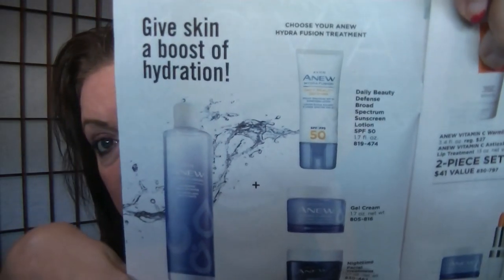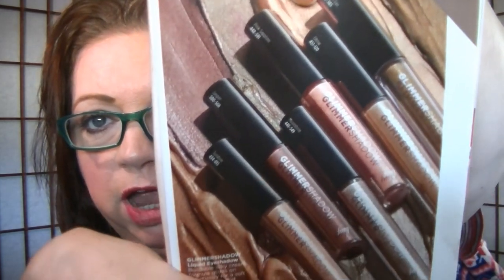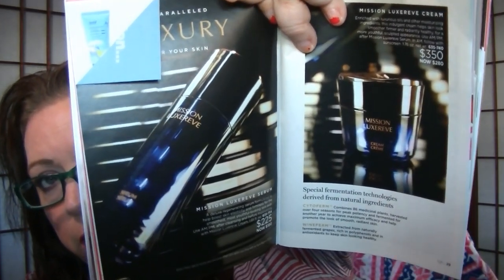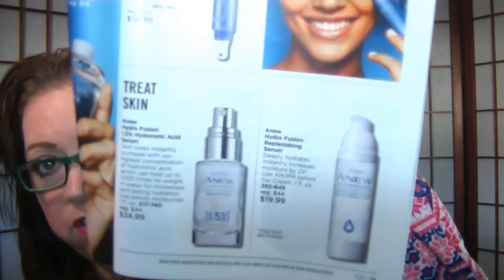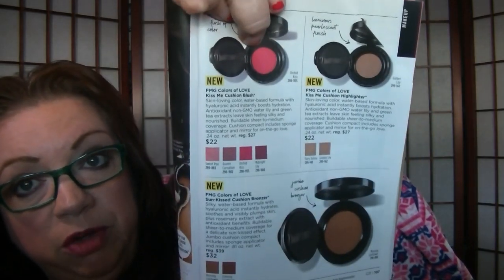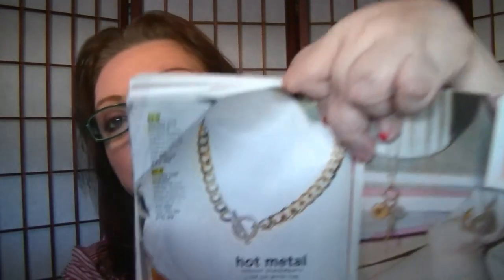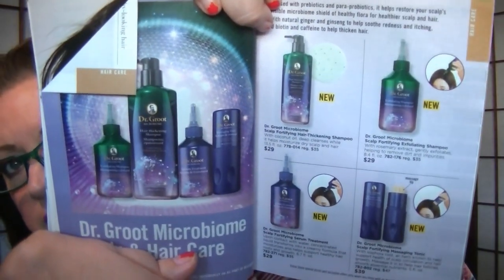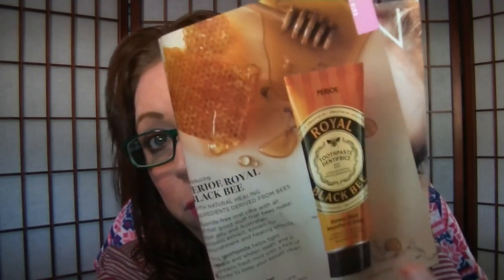Avon Campaign 21 Sateen Dreams!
Campaign 21 is live now thru September 29